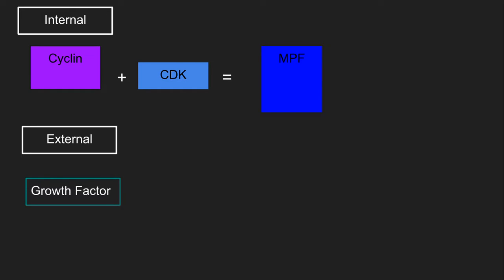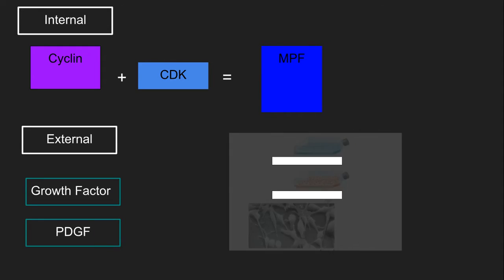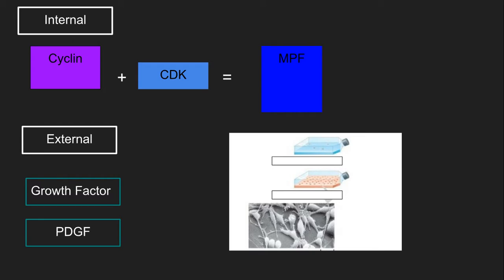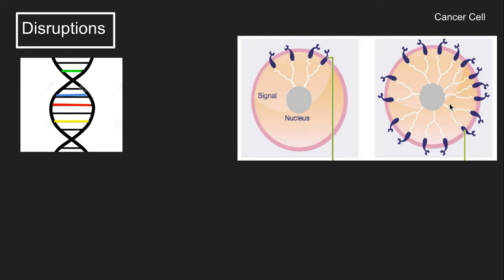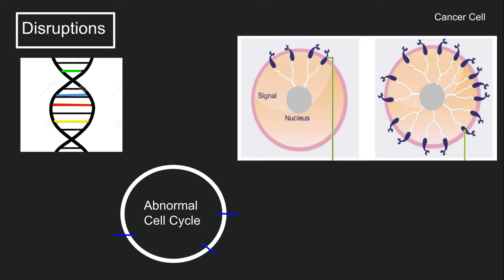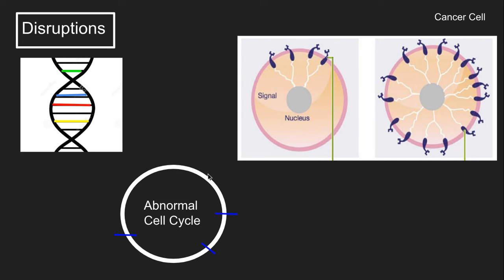Cell Cycle Control System Part 2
Alissa Miner and Megan McGrath